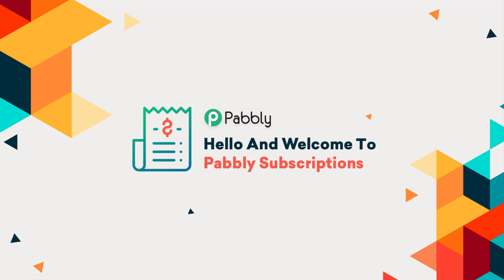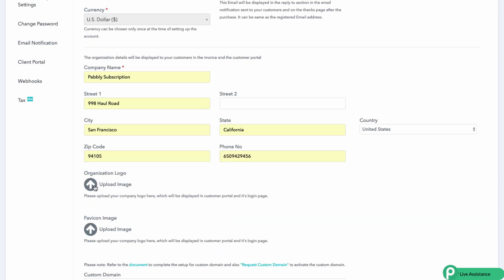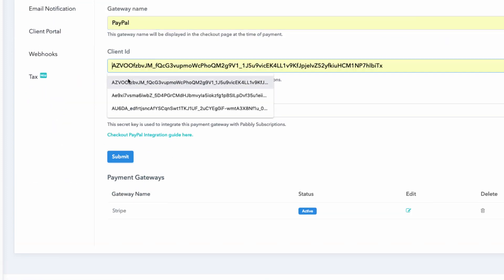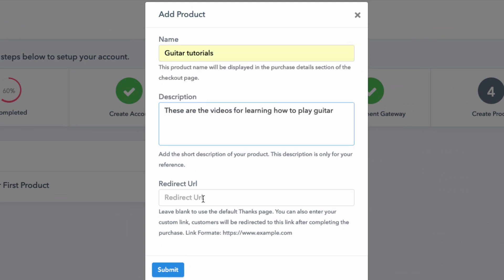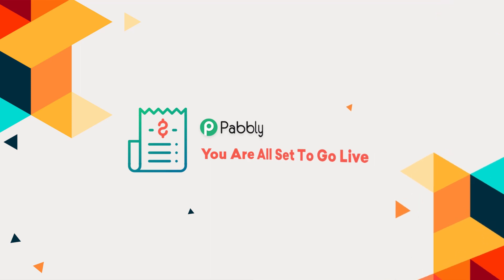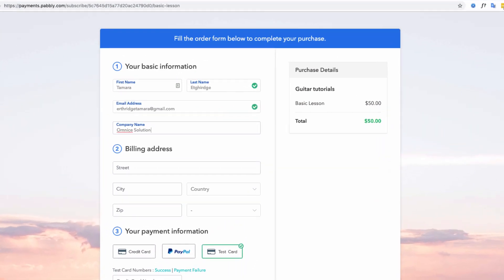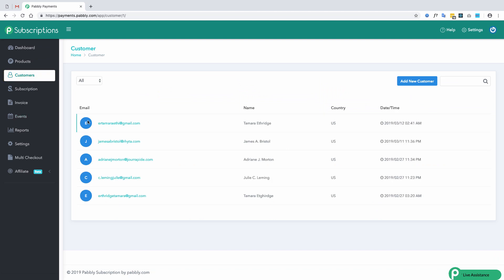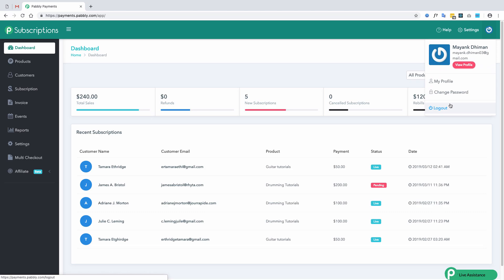Pabbly Subscriptions Software Tour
A quick tour of the software, so that you can quickly learn and start using Pabbly Subscriptions for selling and managing your products and services.

For more details about subscription management software, you can check out the following